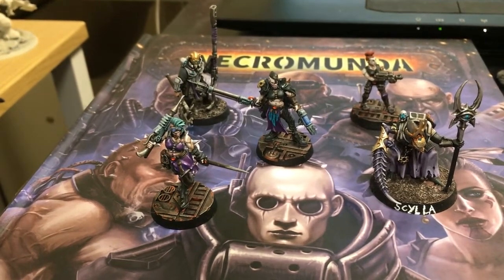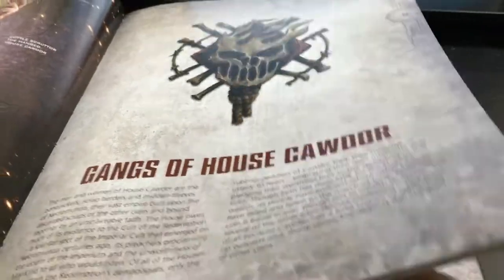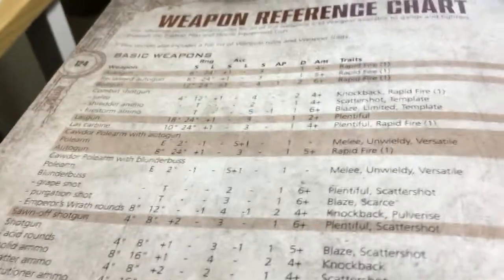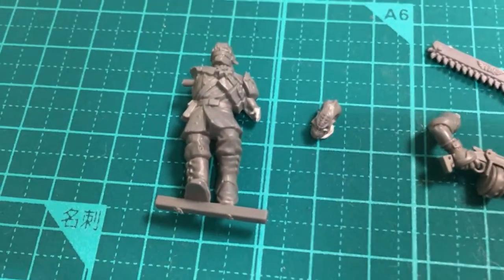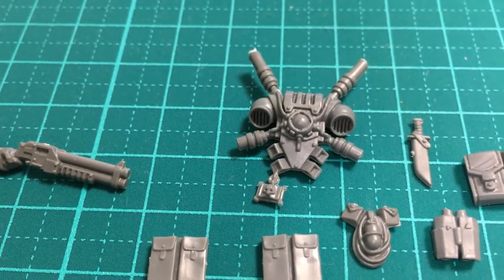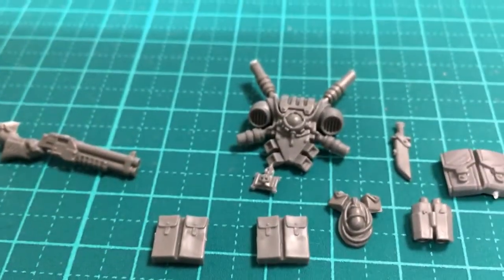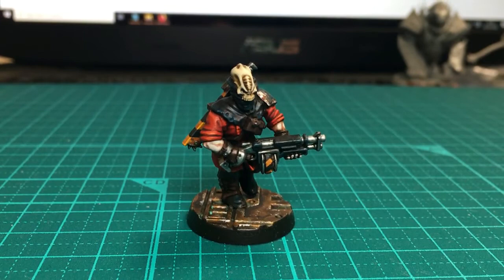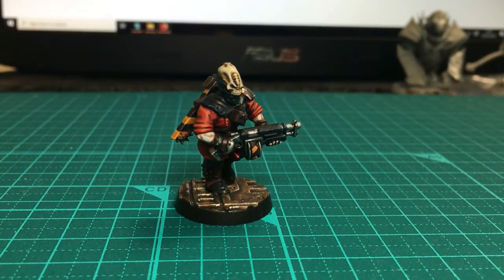Bounty Hunter? I never even met 'er! - Kitbashing a Necromunda Bounty Hunter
A step by step walk through as I raid my bitz box and kitbash a Bounty Hunter for Necromunda! Are you ready to meet Muldoonicus, best Xenos hunter in the Underhive?